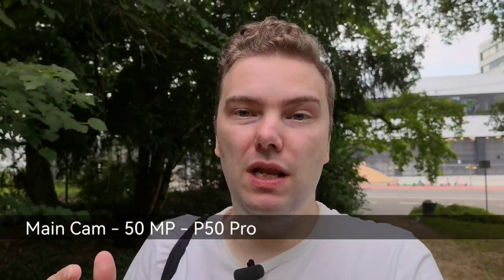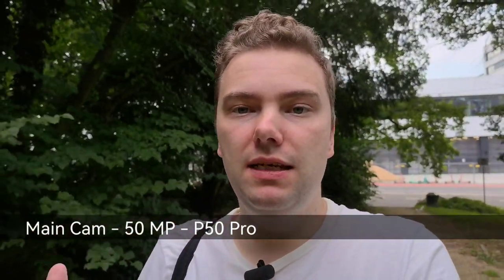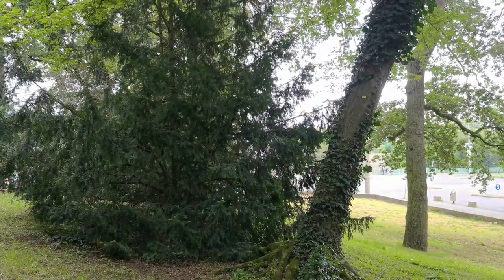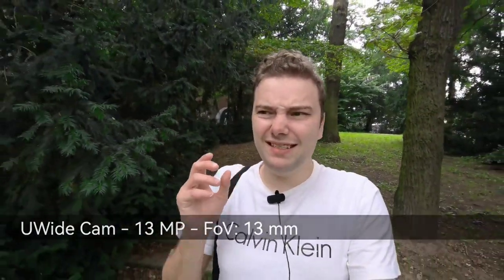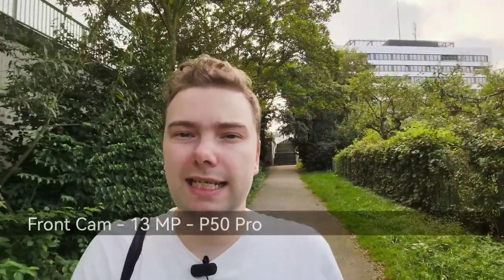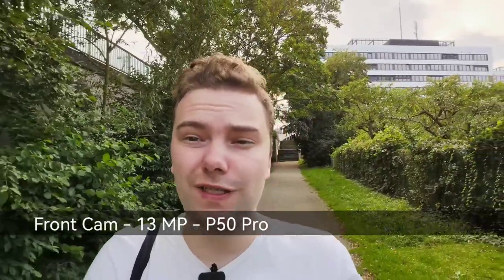Mate 40 Pro vs P50 Pro - Camera Comparison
Does the P50 Pro improve the photo and video quality to the Mate 40 Pro that came out last year? Let's find out in this camera comparison.